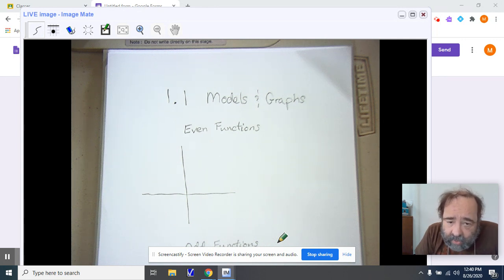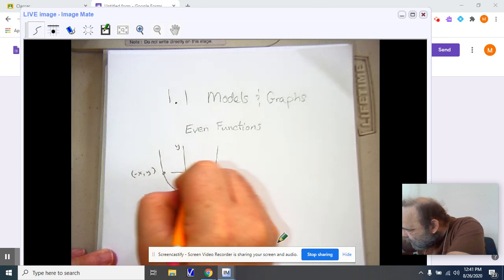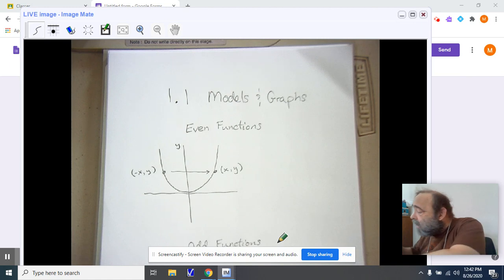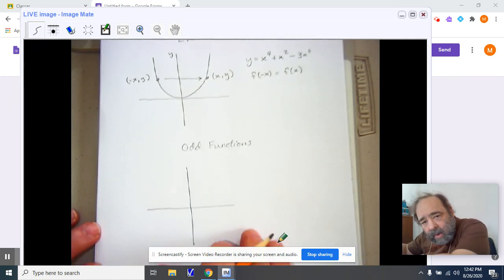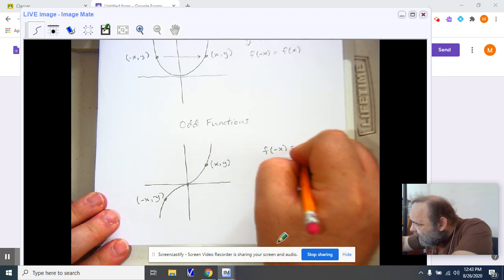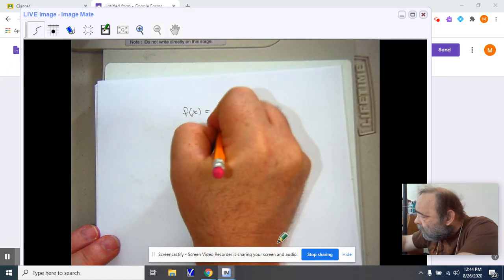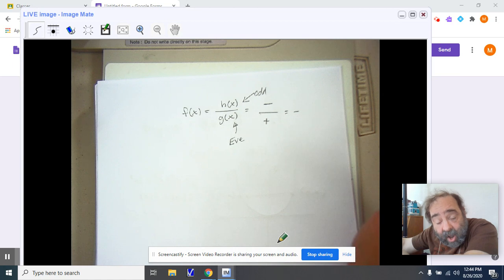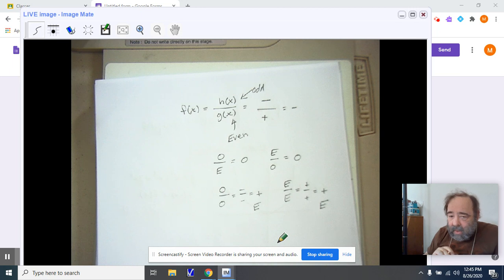1.1 Models & Graphs: Even & Odd Fuctions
Review of Even & Odd functions